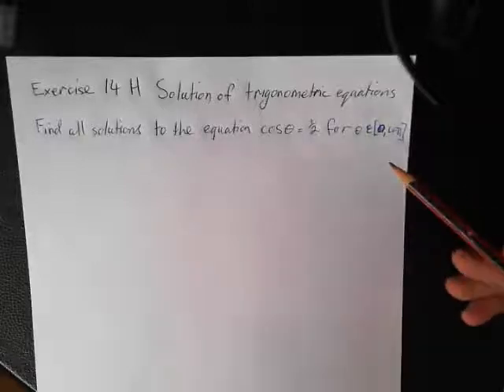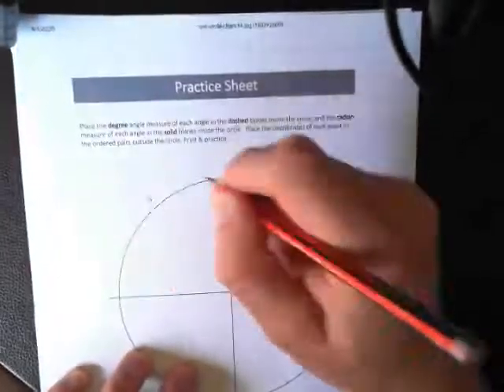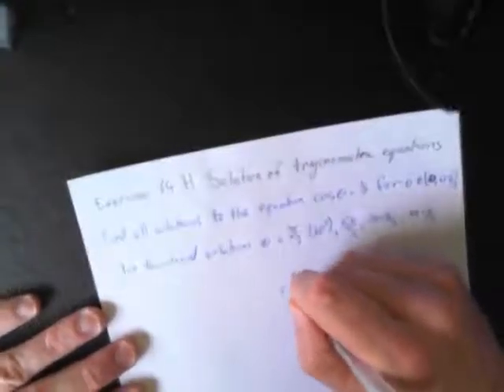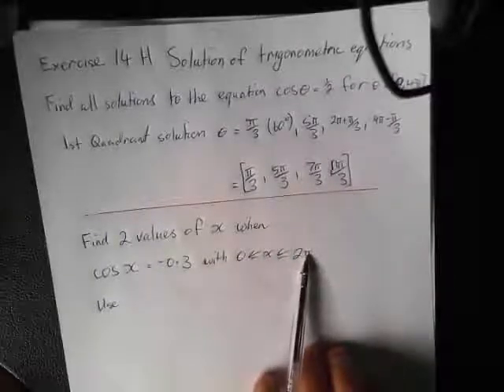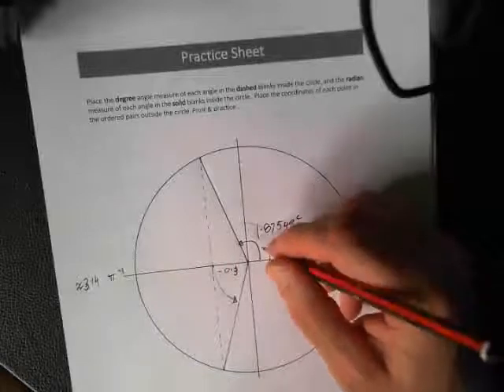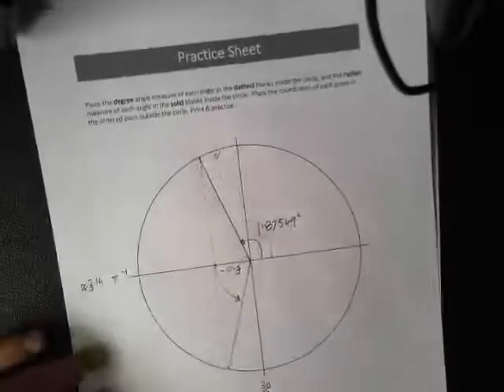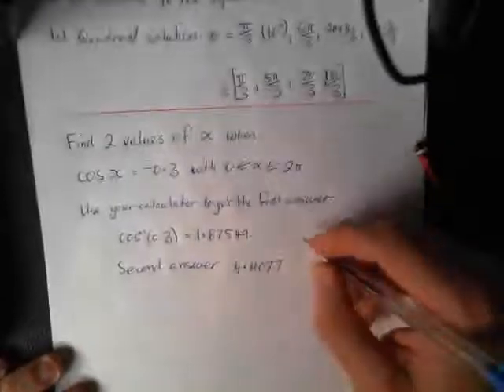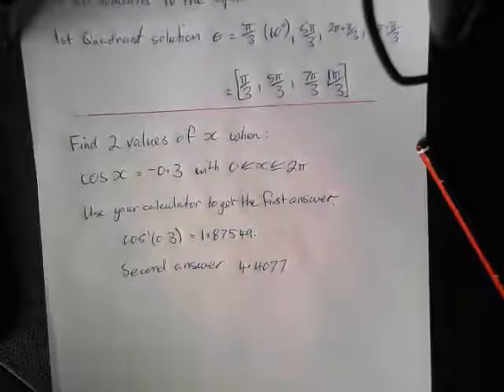Solution of trigonometric equations 1 of 2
VCE Unit 2 Mathematical Methods Exercise 14H